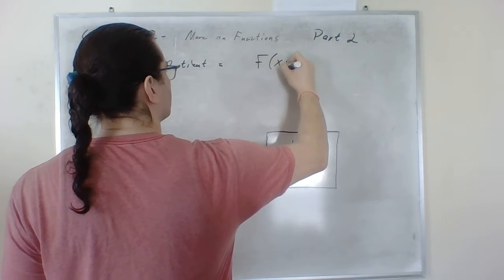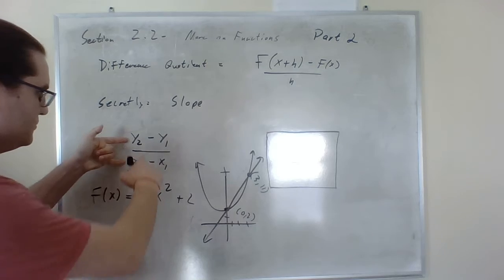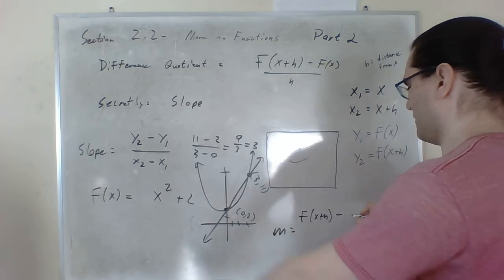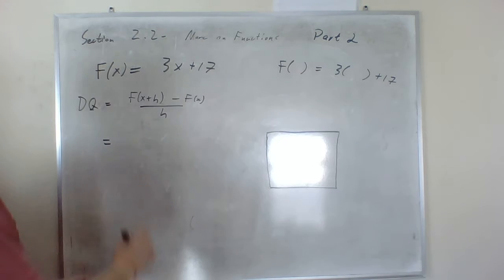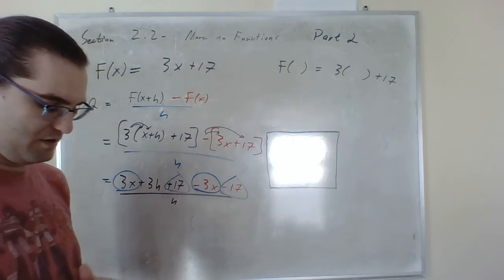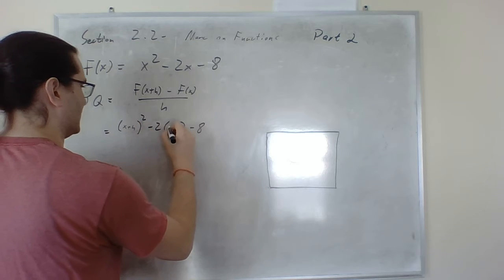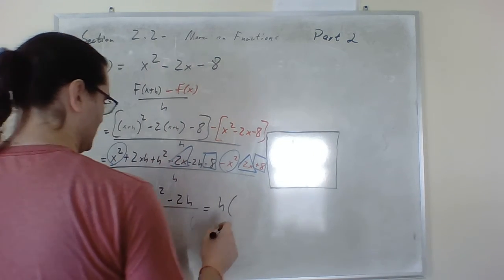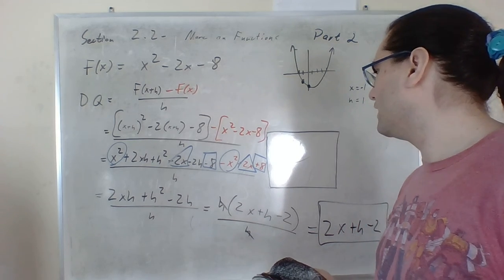Algebra - Section 2.2(2) More on Functions